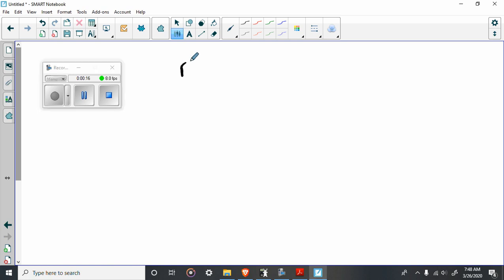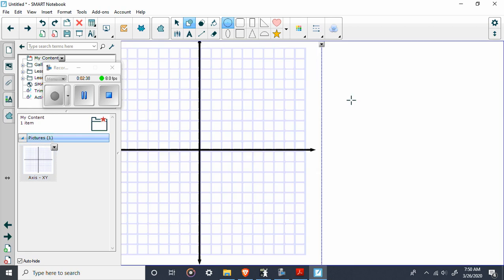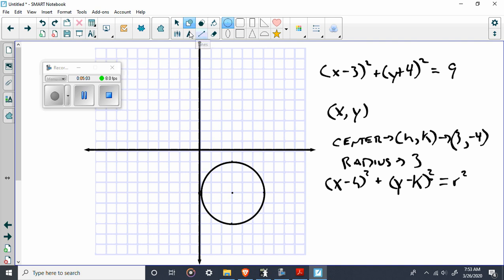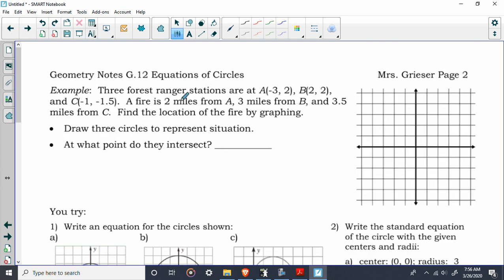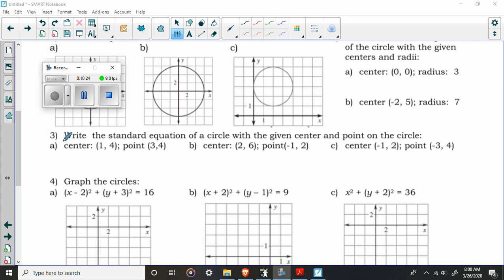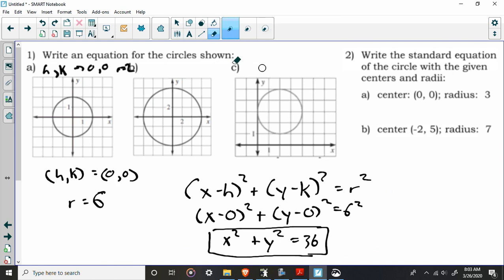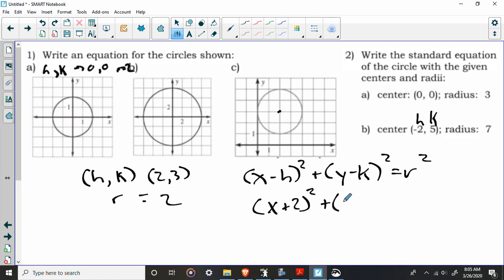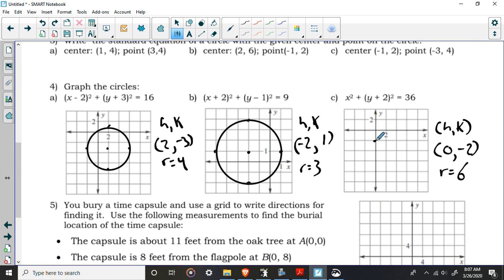Equation of a Circle part II